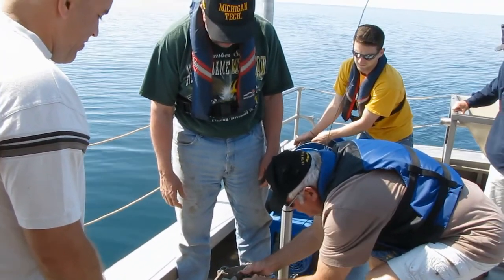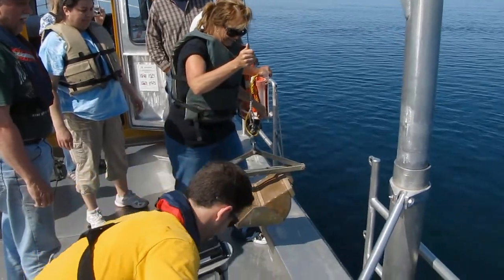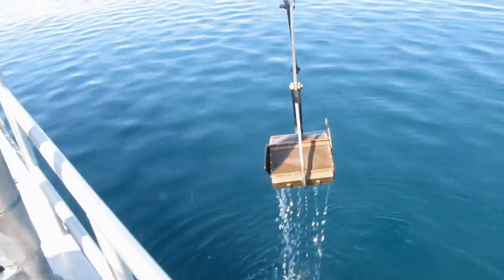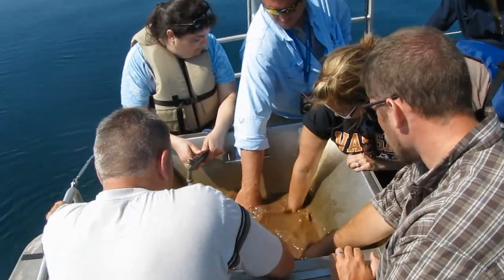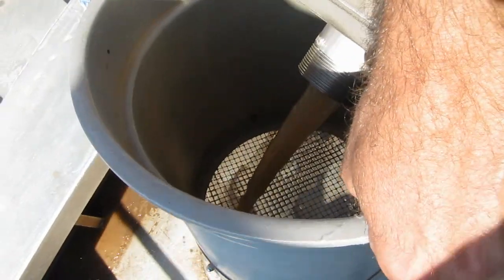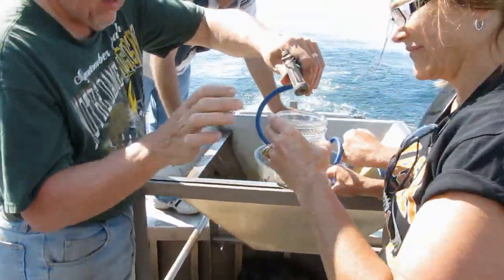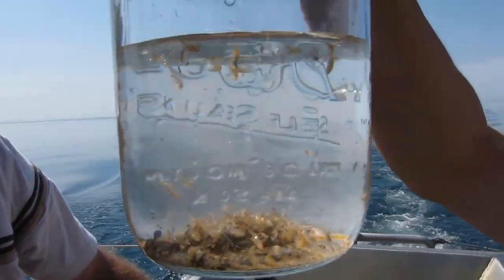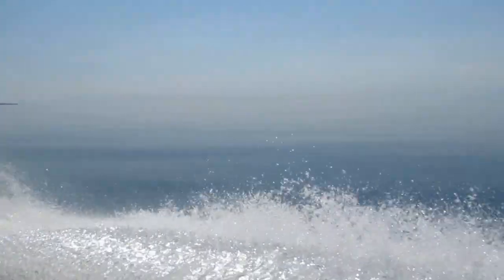PONAR Dredge Research on Lake Superior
Great Lakes Research: PONAR Dredge Research on Lake Superior on board the Michigan Tech Research Vessel Agassiz as part of the Ecology of the Great Lakes Institute for Teachers 2012
This research goes on all the time, but once in a while, our Great Lakes Video Channel staffer gets a chance to get aboard and take a camera along, such as this summer institute for teachers, and capture some video and also see what the teachers get to do.